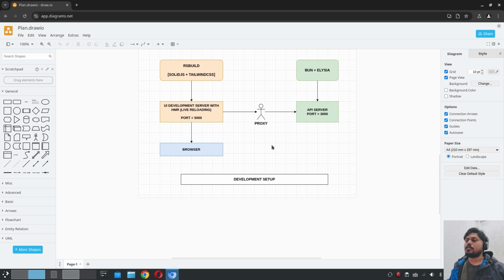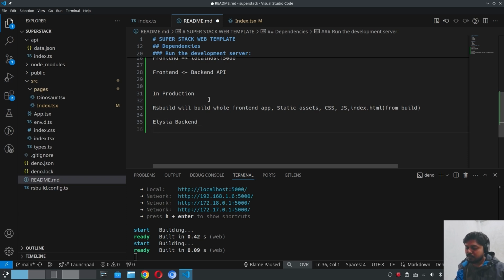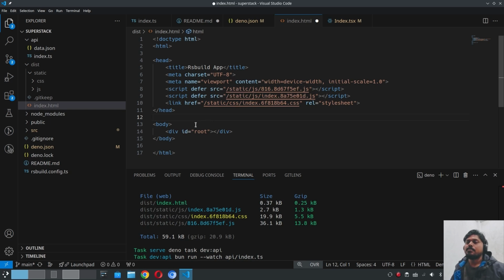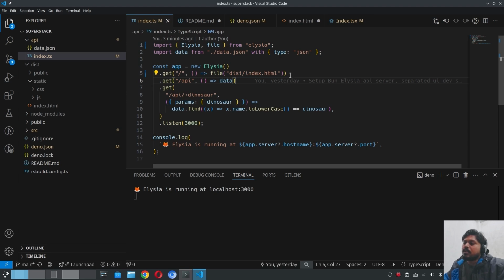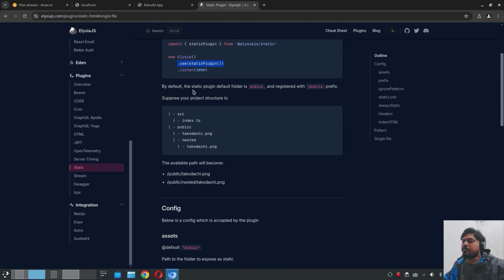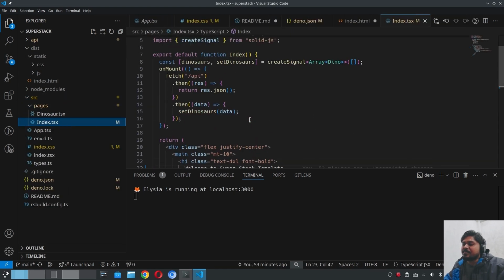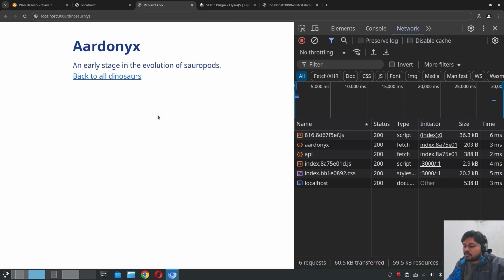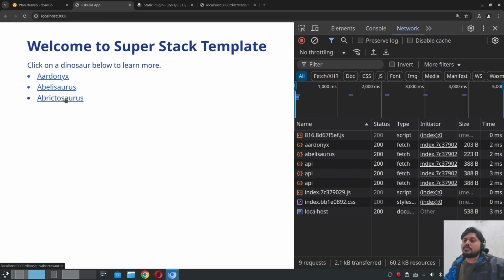Ep 5: Build a Super Stack Template | Serve Frontend Build from API Server | Client-Side Routing Fix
Welcome to Episode 5 of the **Super Stack Template Series**! 🚀 In this episode, we integrate the frontend build with the API server, allowing seamless deployment and routing for a production-ready full-stack app.

### **What You'll Learn in This Episode**:
✅ **Automating API Server Start with Deno Task**
- Create a `deno task` to start the API server with a **build dependency**.
- Ensure the frontend is built before launching the backend.

✅ **Exploring the `dist/` Folder**
- Understand how **RSBuild** generates production-ready frontend assets.
- Locate the **index.html** and bundled assets in the `dist/` folder.

✅ **Serving the Frontend from the API Server**
- Configure Elysia to serve the **index.html** file at the root (`/`).
- Expose static assets like **JS, CSS, and images** directly from the API server.

✅ **Enabling Client-Side Routing with SolidJS**
- Handle virtual paths in a **Single Page Application (SPA)**.
- Configure the API server to serve `index.html` for **all frontend routes**.
- Ensure that refreshing a SolidJS route works without a 404 error.

📌 This setup allows your **Bun-powered Elysia API** to serve both frontend and backend, making deployment seamless.
📌 With this, your app can be hosted with a single **Deno task**, eliminating separate frontend and backend deployments.
📌 Proper routing ensures that users can reload pages without breaking the app.

### Series Overview:
In the **Super Stack Template Series**, we’re building a modern, scalable stack with **Deno**, **Bun**, **Elysia**, **SolidJS**, **GraphQL**, **TailwindCSS**, and **RSBuild**. This episode focuses on integrating the frontend build with the API server.

💡 **Pro Tip**: Have questions or feedback? Drop them in the comments!